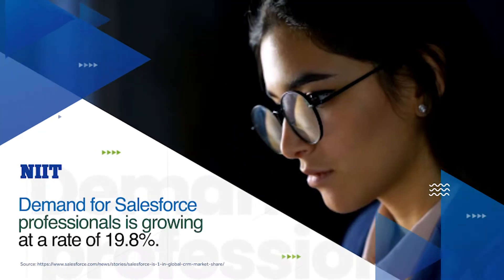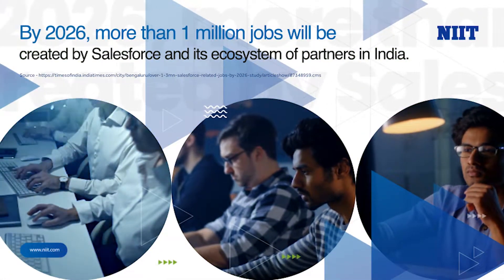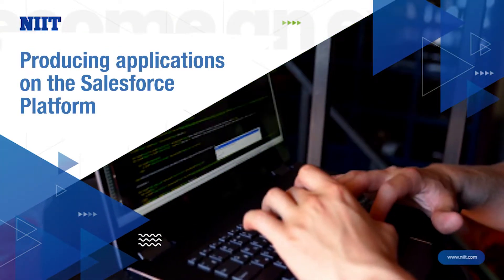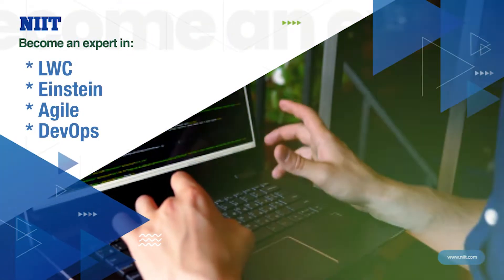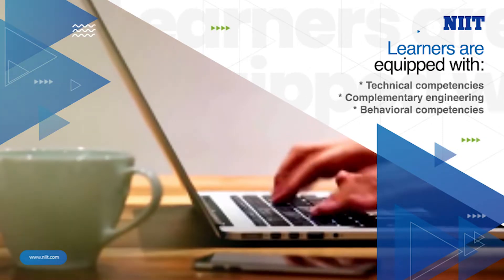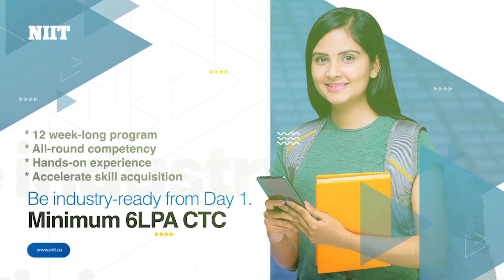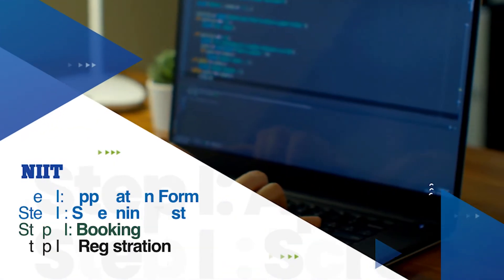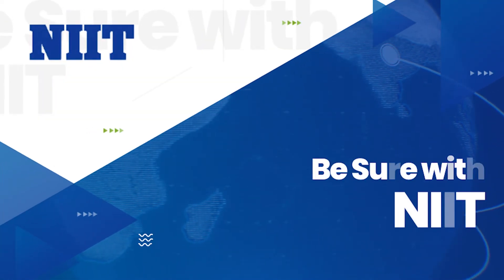PGP in Salesforce Development | Product Video | Placement-assured program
This program will help you build a strong programming foundation. It emphasizes programming logic and techniques, object-oriented programming, data structures, and algorithms.

- Implement Object Orientated Programming using Core Java
- Solve problems using Core Java
- Build & Test Java programs including Java 8 features
- Build Responsive web pages
- Build interactive web pages using JavaScript
- Understand the structure and components of Salesforce including how different modules are interrelated and how Salesforce applications can be integrated with other applications
- Build Applications Programmatically on the Salesforce Platform
- Work with LWC and Einstein
- Implement the best software engineering practices such as Agile and DevOps
- Work remotely and productively with teams & manage customers etc.